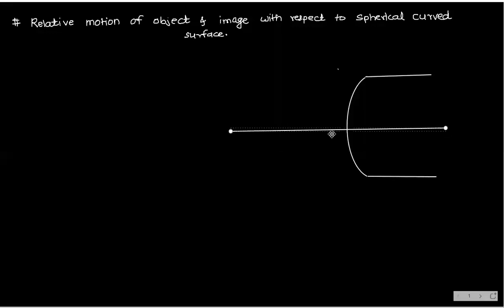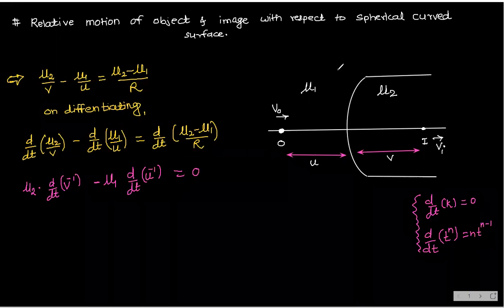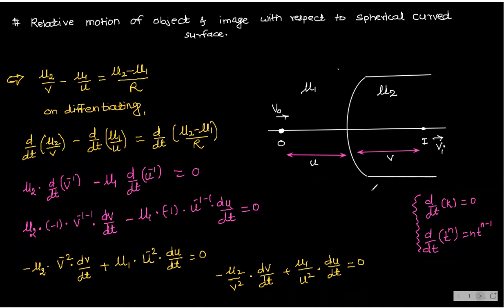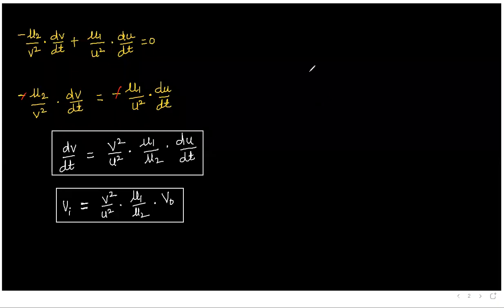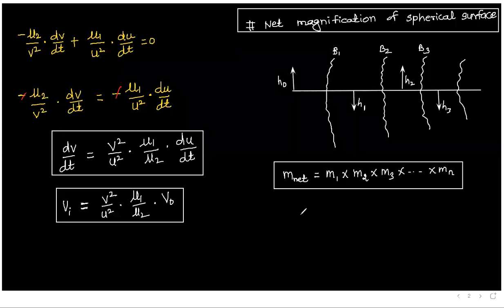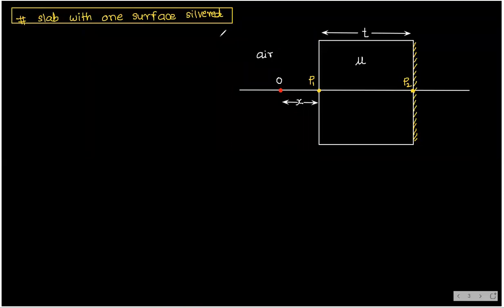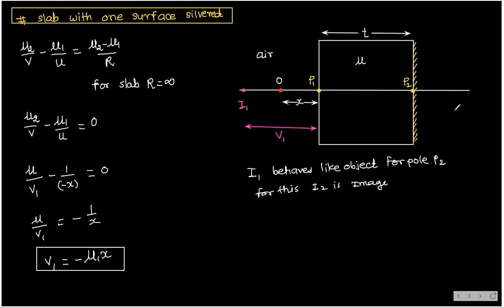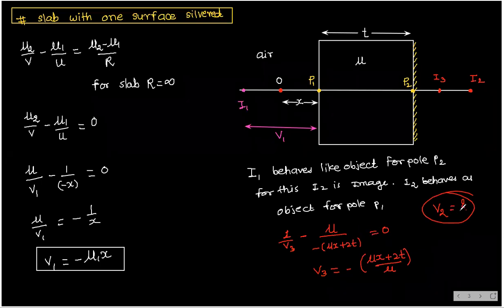RAY OPTICS (INCOMING SENIORS) 16/06